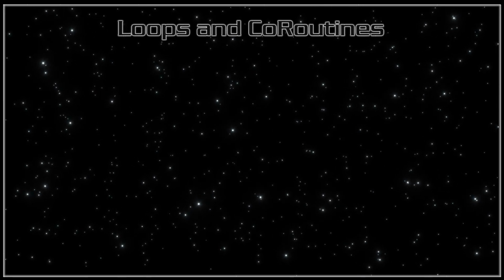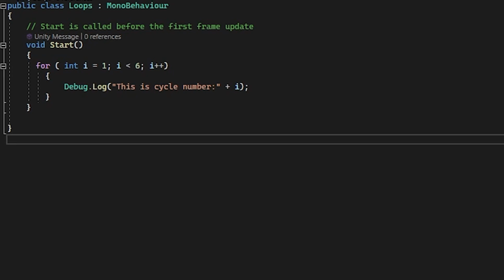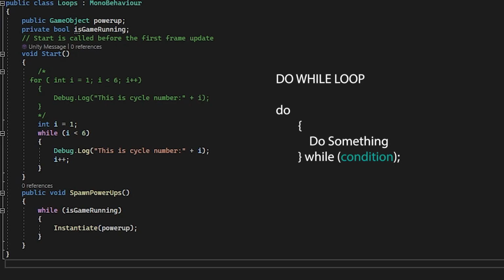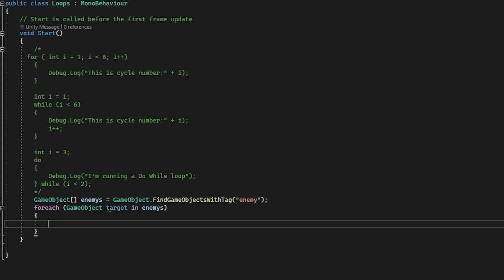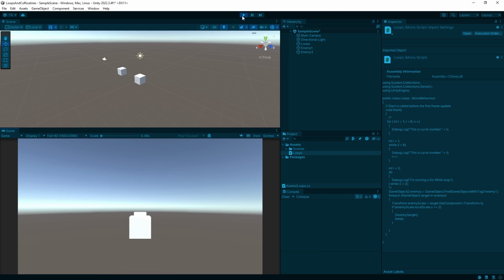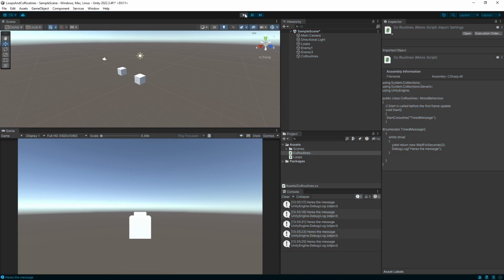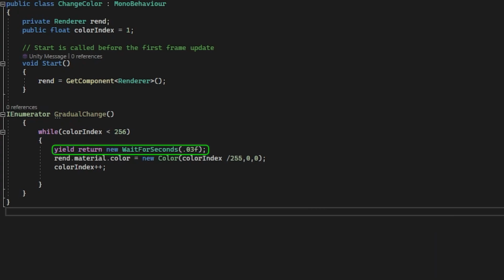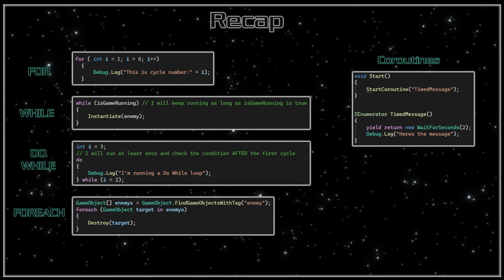Part-21 of Unity for Beginners - Loops and CoRoutines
Winding down the beginner series now with maybe a few more supplemental videos and then a game or 2 and then onto intermediate Unity. So today is all about loops and Co-Routines. There's the standard FOR loop, and there's the while loop, The Do While loop and the For Each loop. Each of these of course have their place depending on what you are trying to achieve so lets run through them and then finish off with a little on CoRoutines…

Chapters:
0:00 Intro
1:21 FOR loop
3:46 WHILE Loop
5:42 DO WHILE Loop
6:52 FOR EACH Loop
11:52 Co-routines
19:15 Recap